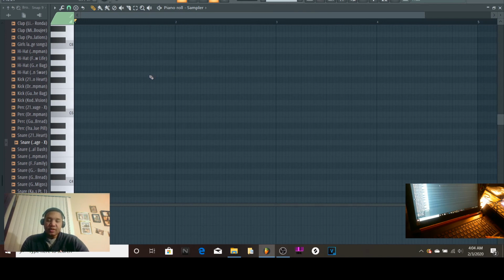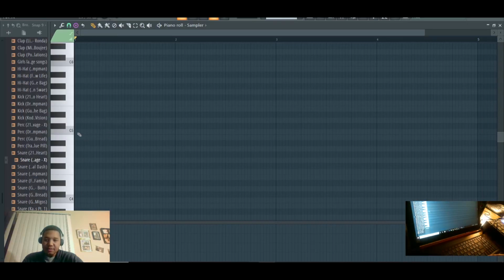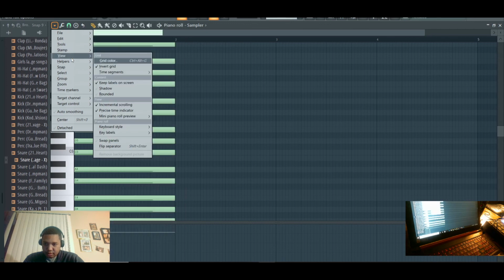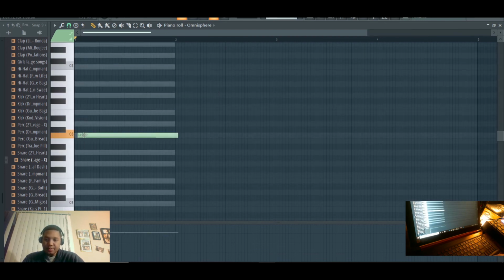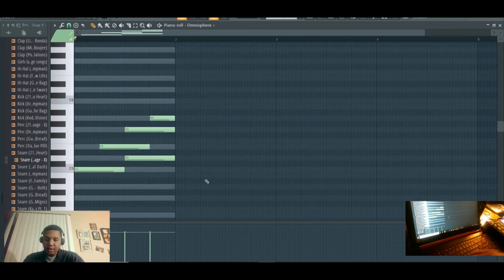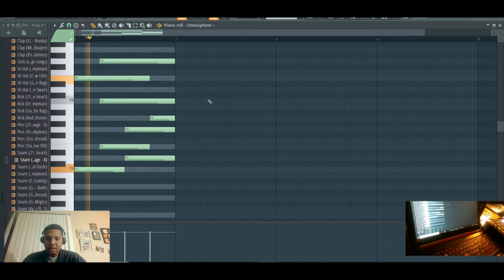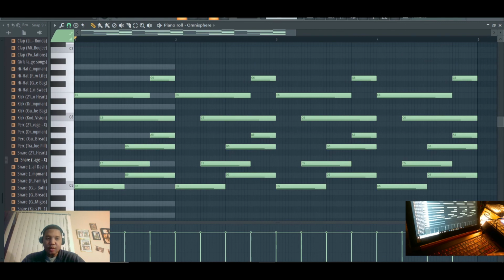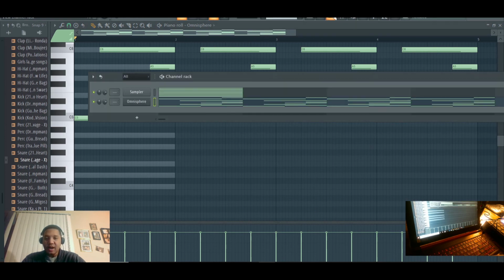Fire Melodies Are Easy!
Good video to help creating melodies much simpler.